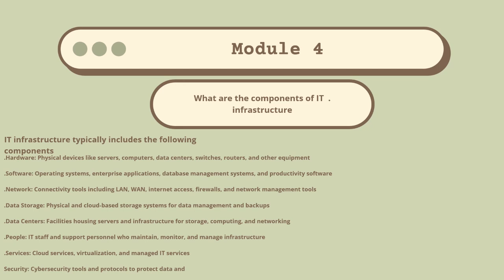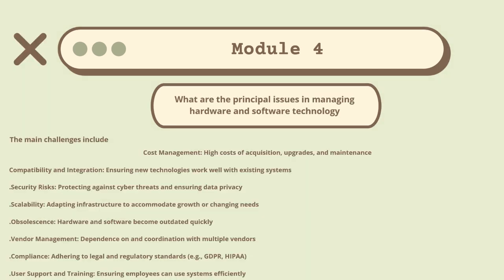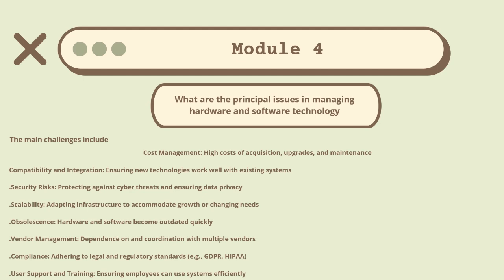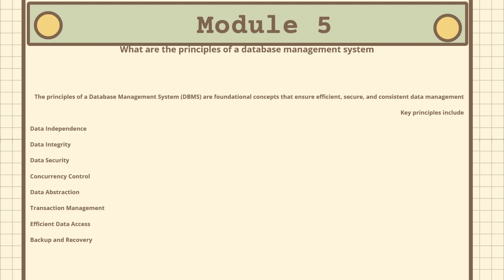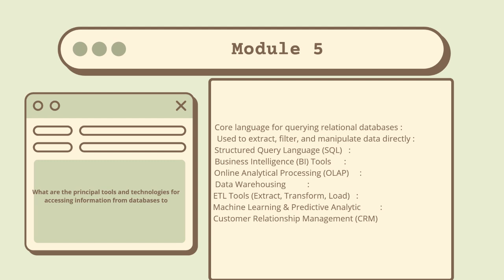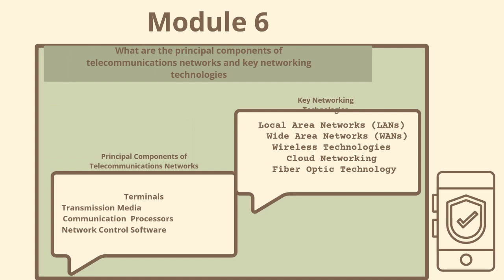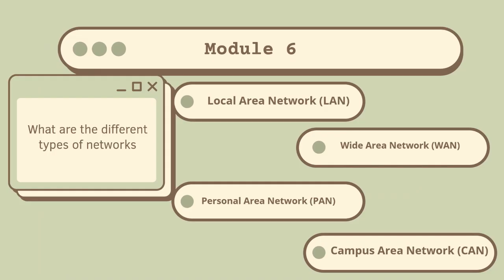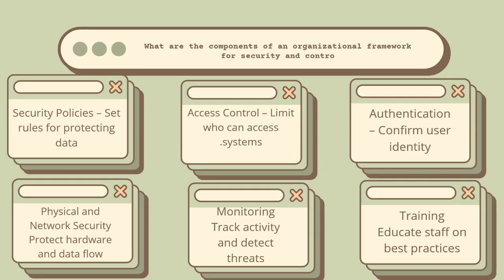MIS Assignment 2